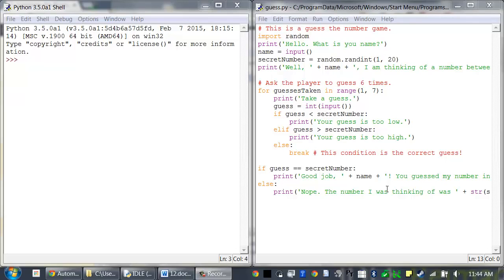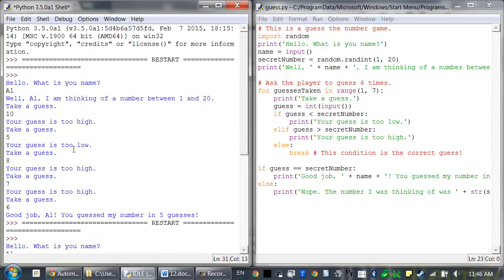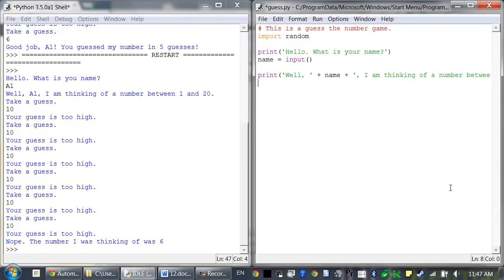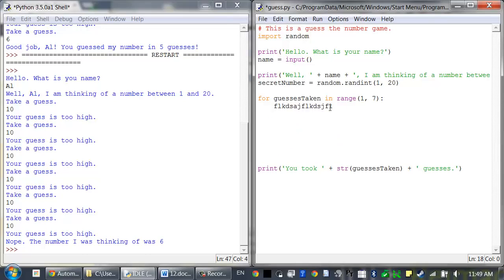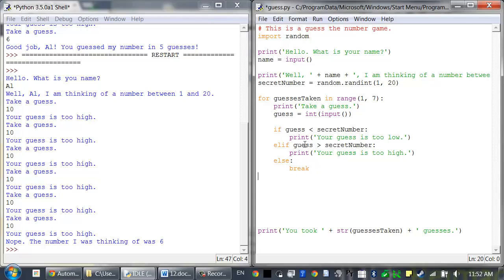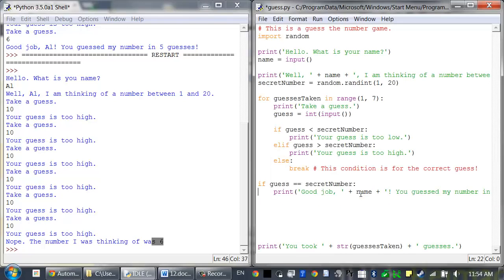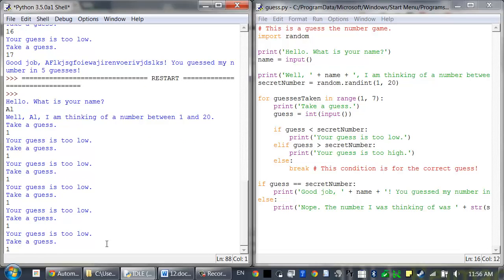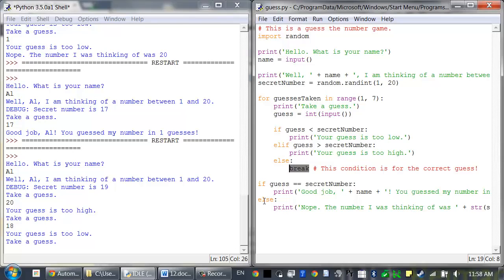Lesson 12 Python Programming Automate the Boring Stuff with Python 48WXHT0dfEY